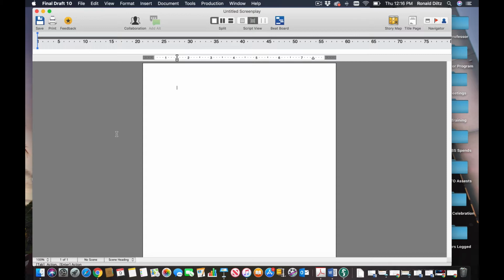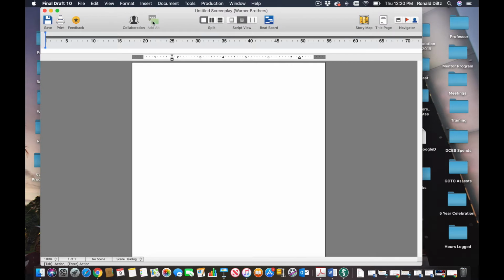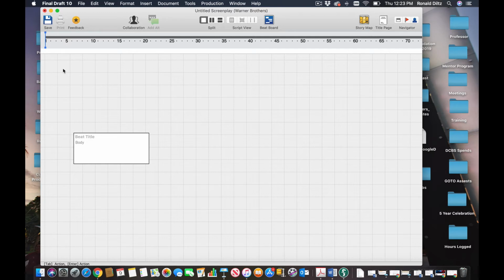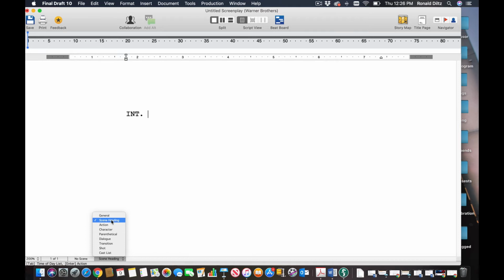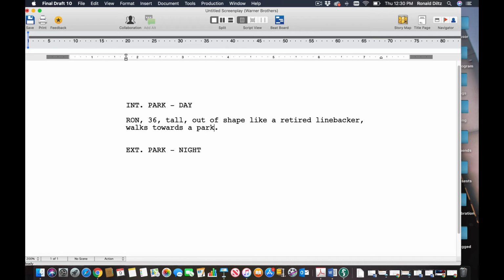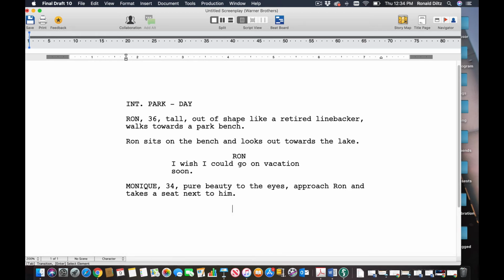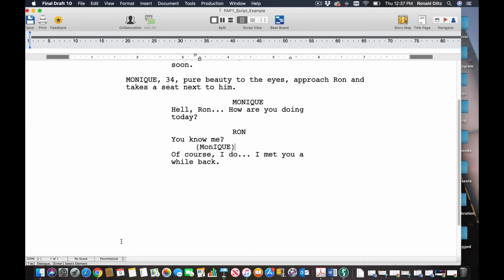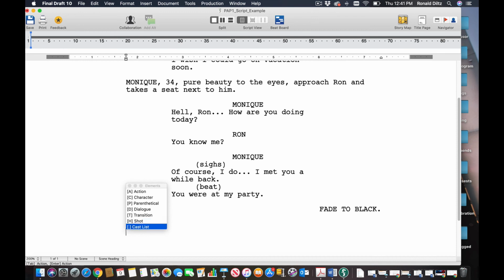PAP1 - WK1 - Final Draft 10 Tutorial